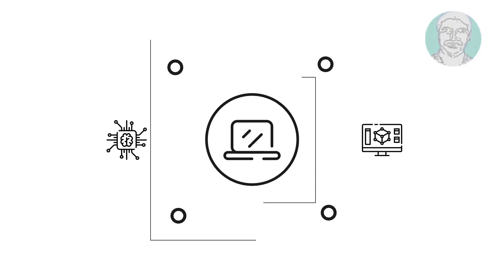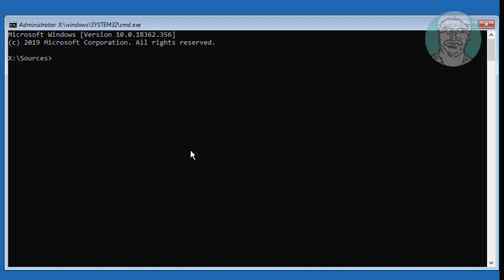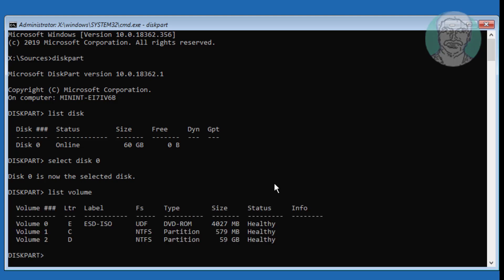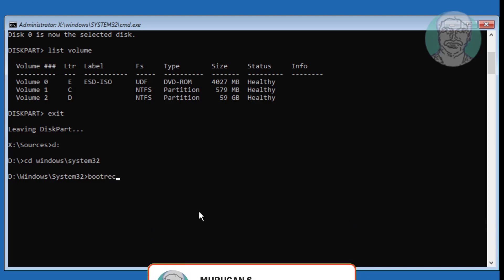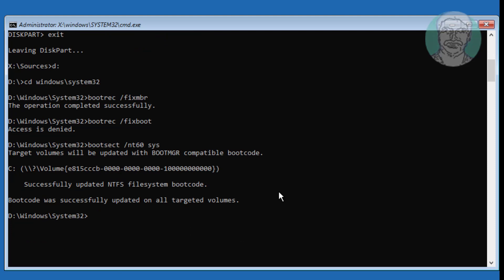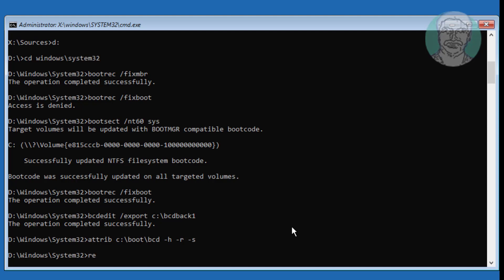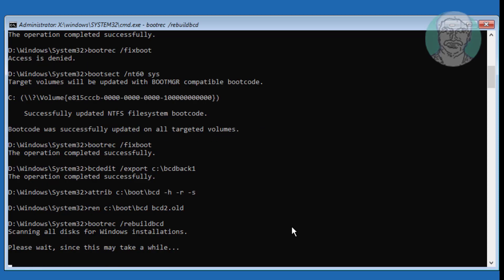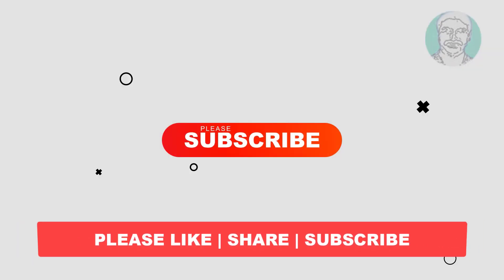Fix File: \Boot\BCD Error Code: 0xc0000098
This Tutorial Helps to Fix File: \Boot\BCD Error Code: 0xc0000098

00:00 Intro
00:09 Start  Windows Bootable CD/USB
00:21 Repair Your Computer
00:28 Open Command Prompt
00:35 Open Diskpart
01:15 Exit Diskpart
01:21 Run Multiple Commands
03:34 Exit and Start Windows
03:45 Closing